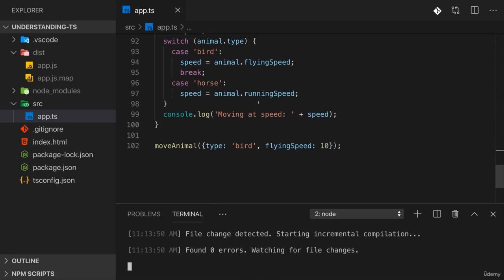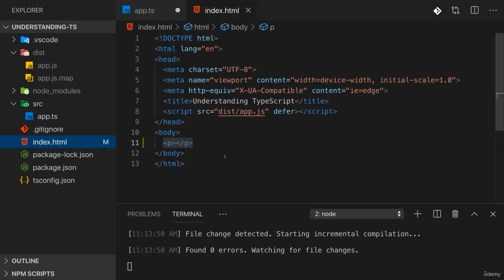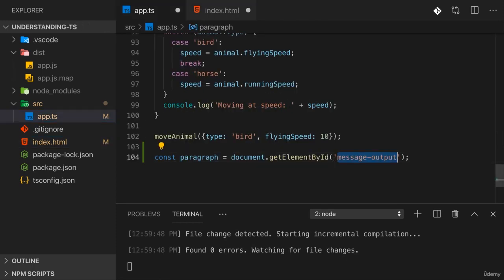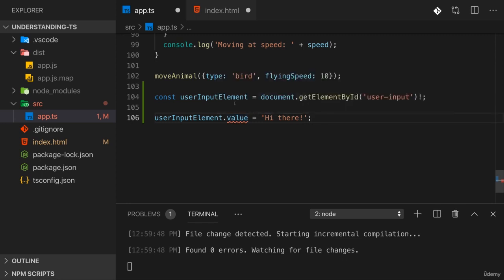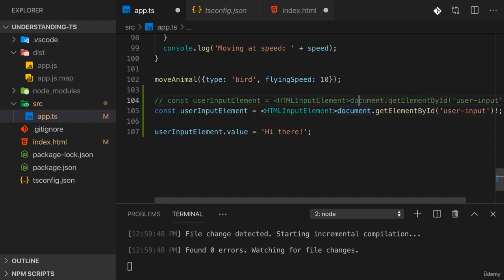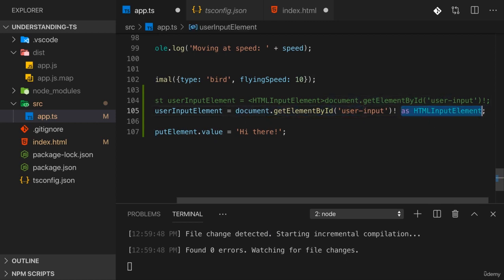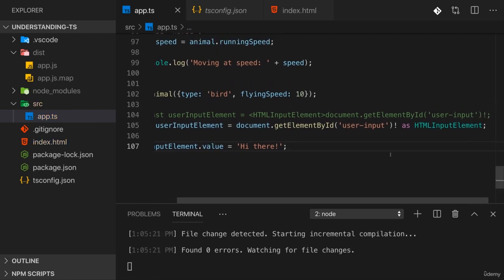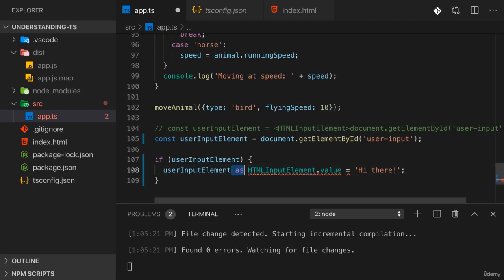5 Type Casting